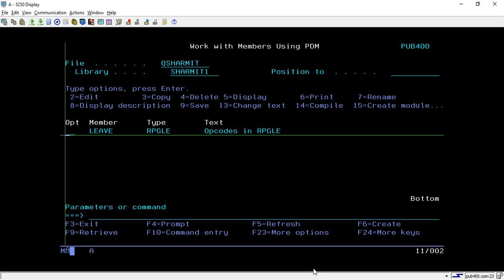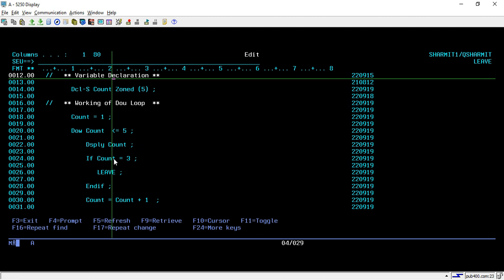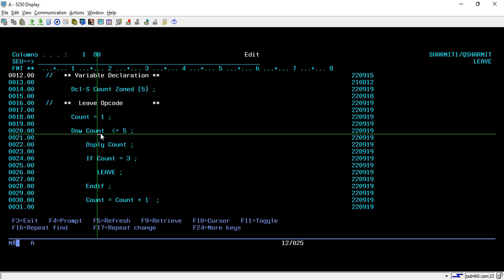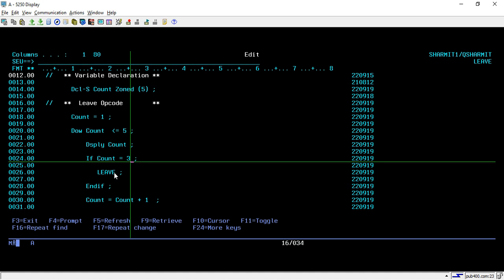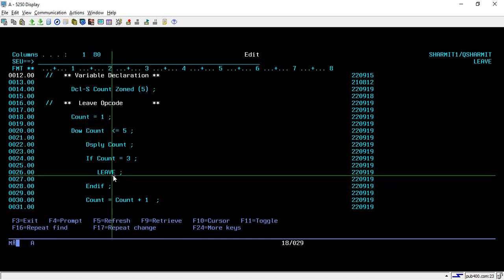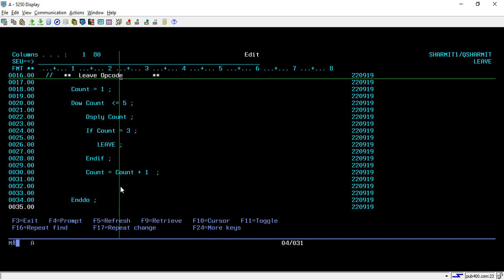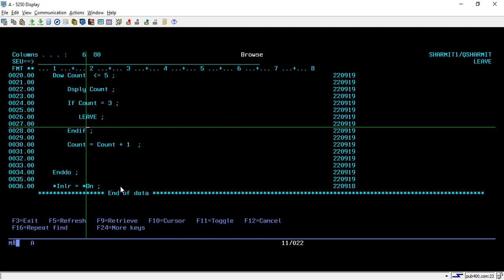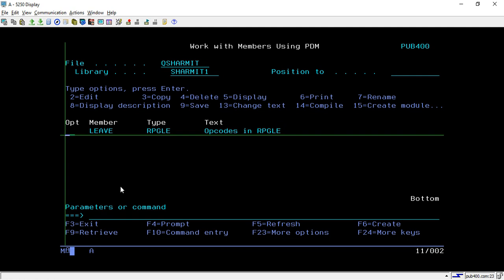IBMi (AS400)Leave opcode in rpgle | as400 tutorial for beginners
1.  Use of LEAVE opcode in  RPGLE.
2.  Working of Leave opcode with loops.